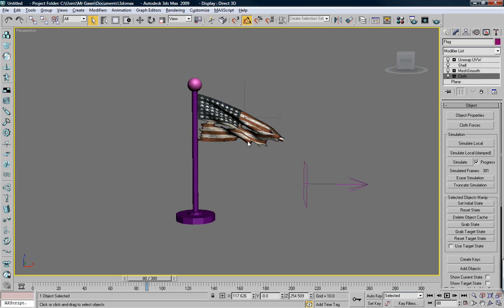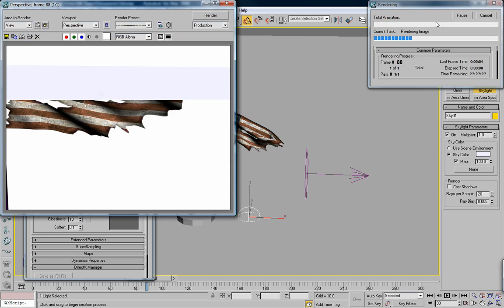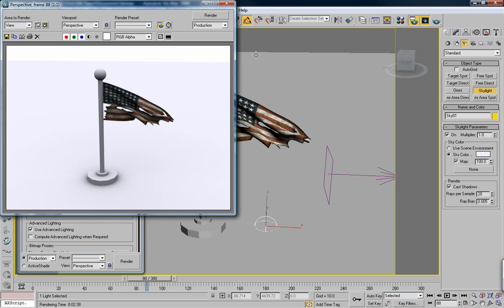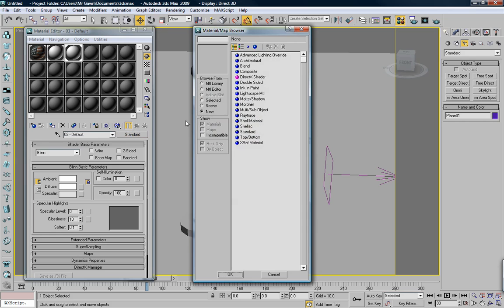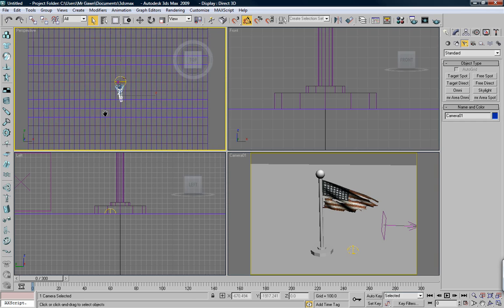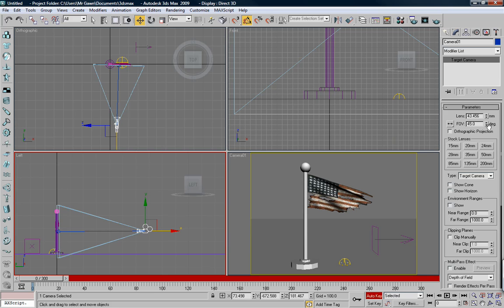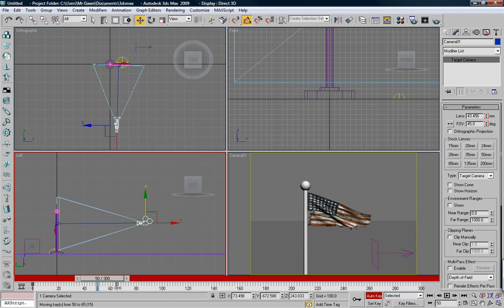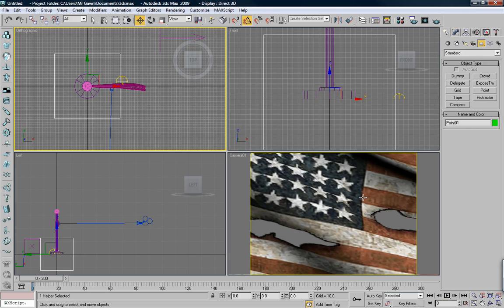Tutorial: Fallen America Part 05